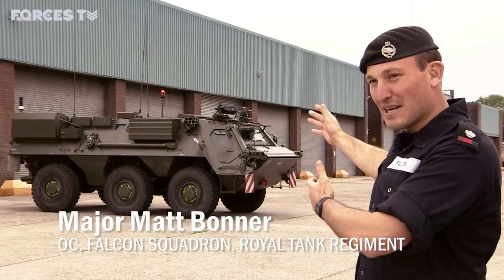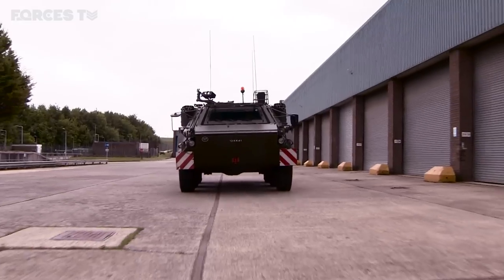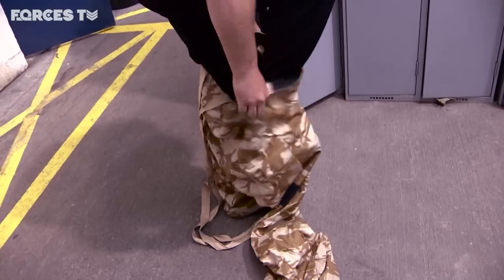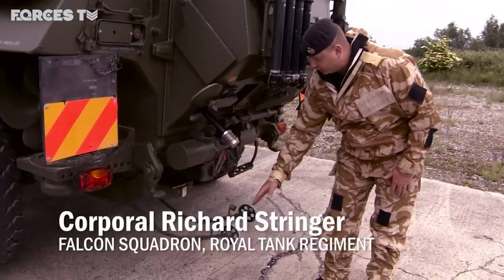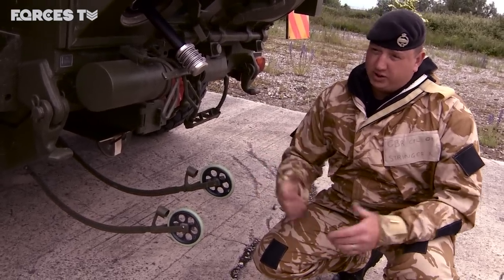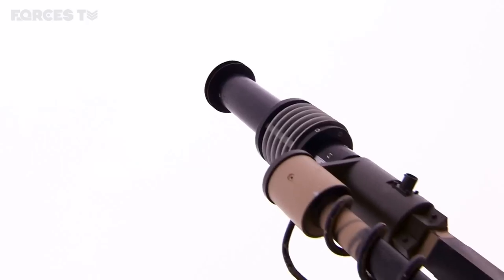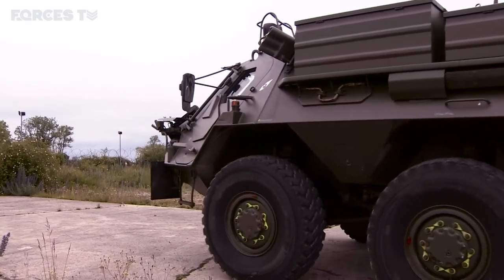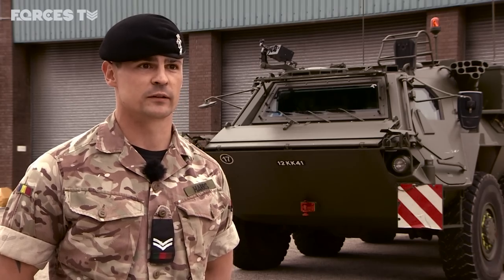Falcon Squadron: Meet The British Army's Chemical Hazard Team | Forces TV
Meet Falcon Squadron - the British Army's only mounted counter Chemical, Biological, Radiological and Nuclear (CBRN) team. Part of the Royal Tank Regiment, the team was involved in the clean-up of Salisbury following a nerve agent attack in 2018. Personnel from Falcon Squadron showed us around their specialist equipment.